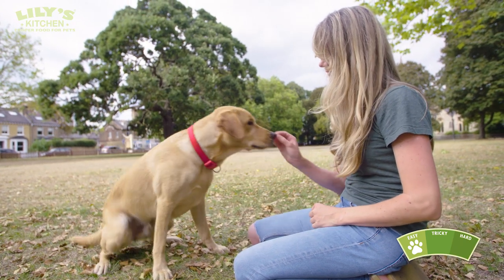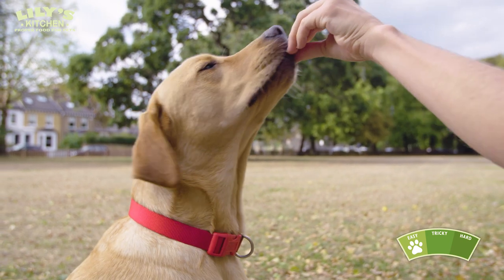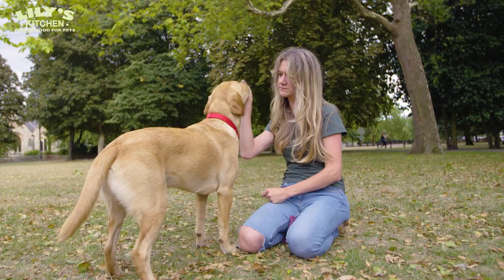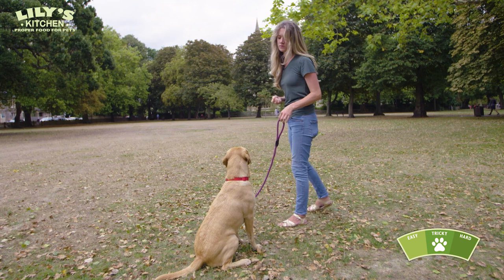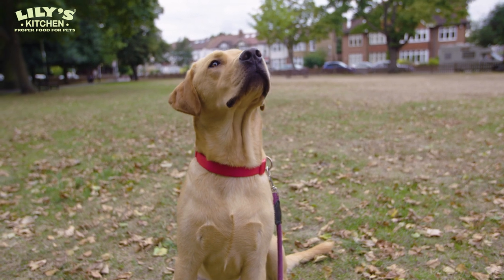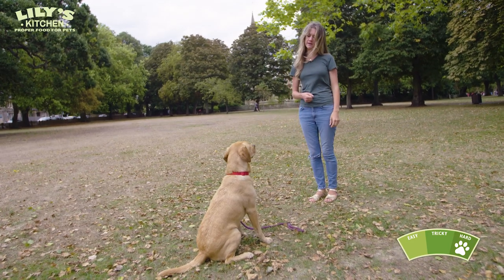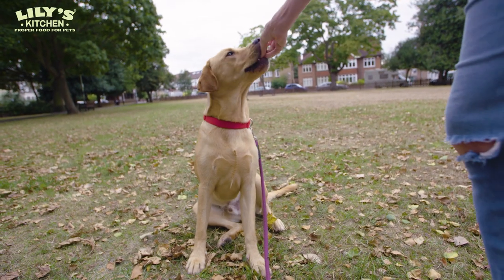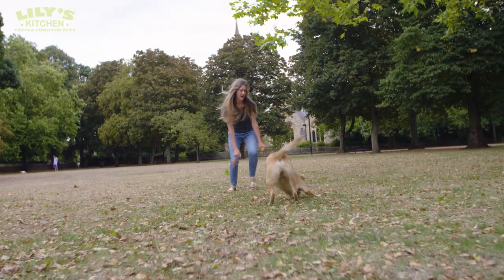Ludo learns to “Sit & Wait” in the park with a dog training game | Game Time | Lily's Kitchen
Teaching your dog to sit and wait is perhaps the single most important bit of training you can do. It’s so useful in everyday situations, as well as an essential skill to learn before you can have lots of fun together. Watch Ludo learn to sit and wait in his local park with this simple and rewarding lesson.

Game Time is a series of short videos to help you transform your relationship with your dog using fun and simple games. Louise is a leading Dog Behaviourist and Trainer who has featured on prime time TV in the UK, on shows such as 10 Puppies and Us, and has written for various news and media outlets, such as The Telegraph.